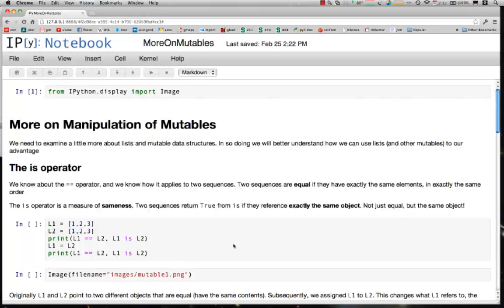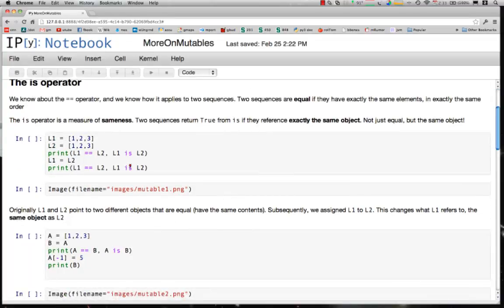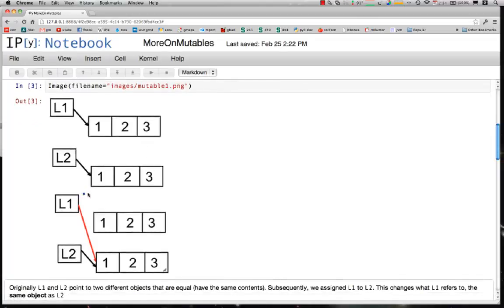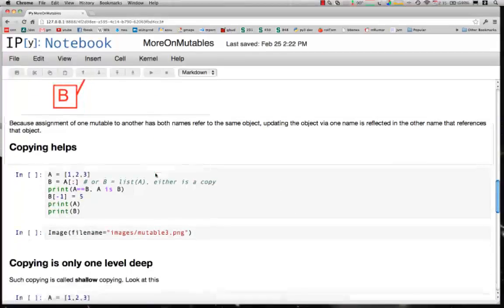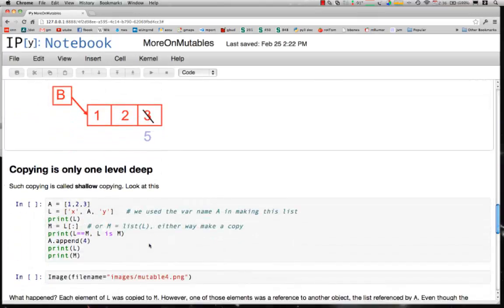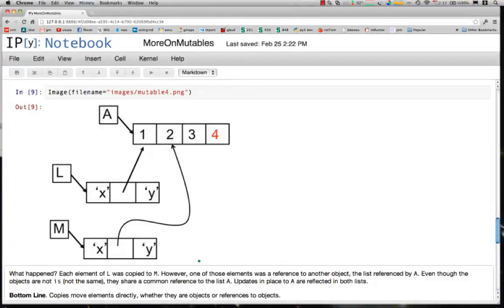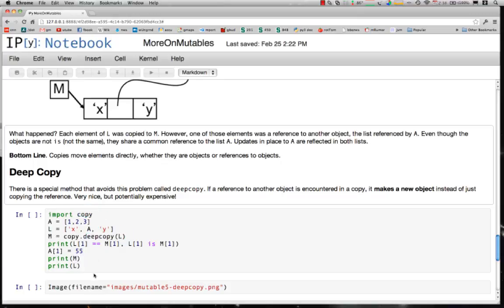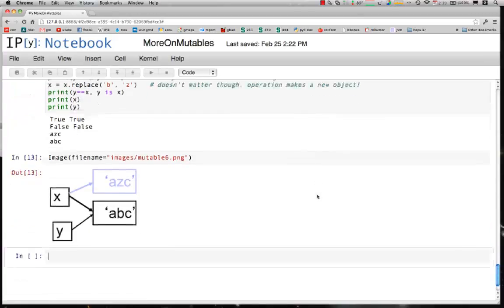6 8 MoreMutables